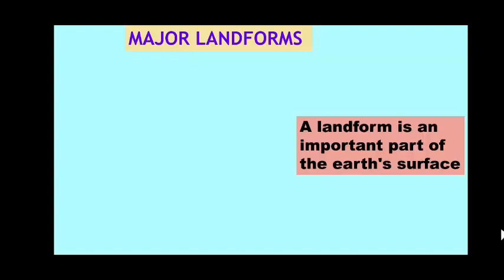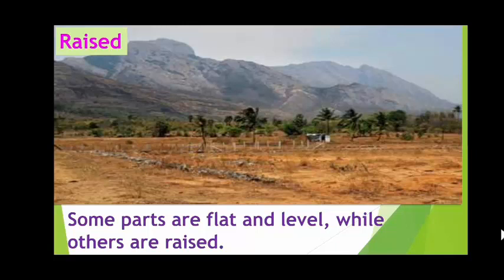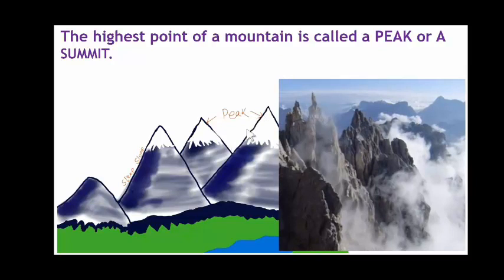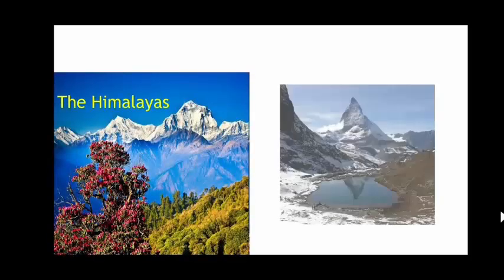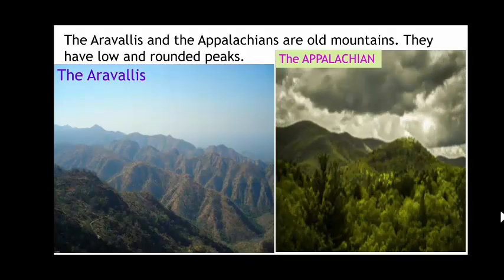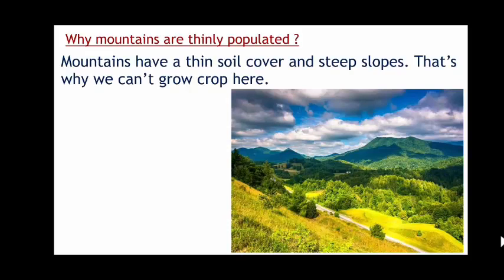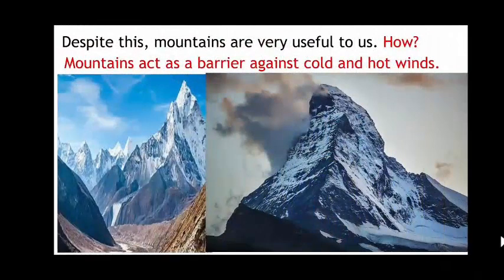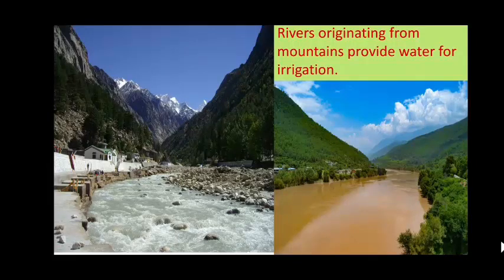Class 5 Social Science Major Landforms ( Part 1)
Compiled By : Mr. Bhaskar Seth and Ms. Sonakshi Saluja